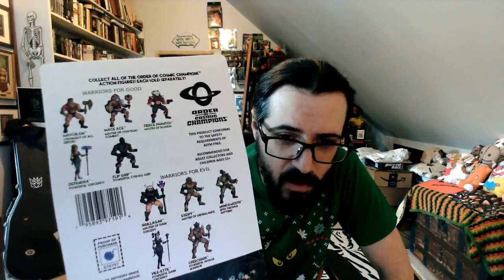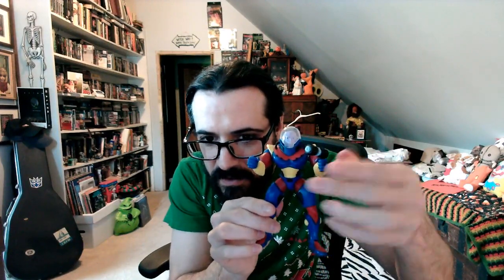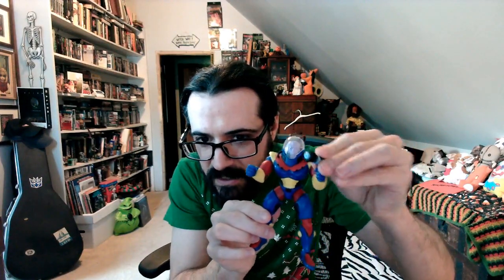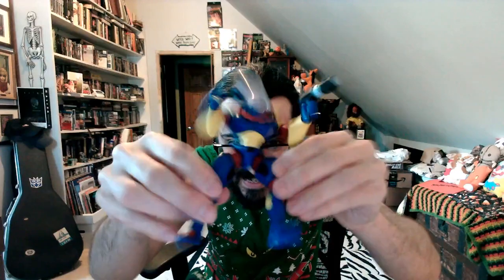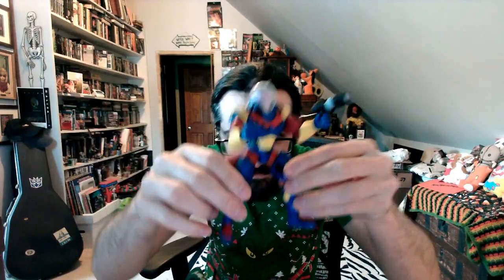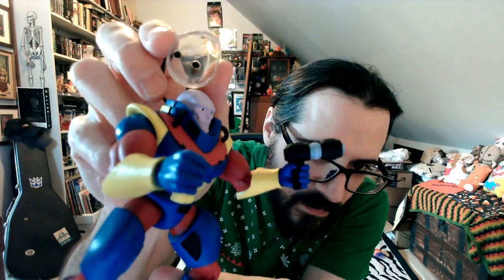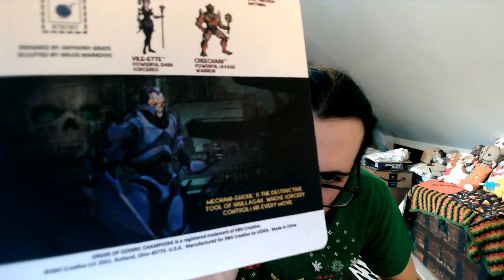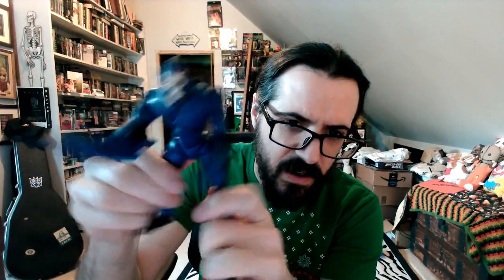Opening my Order of Cosmic Champions Action Figures!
Greetings from Moon Hill
SOUNDTRACK TO THE END OF THE WORLD